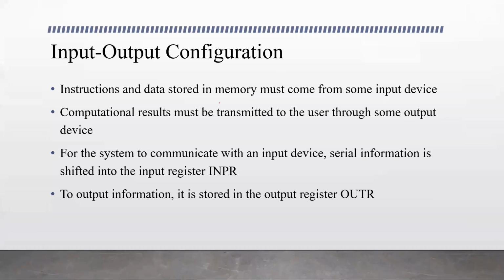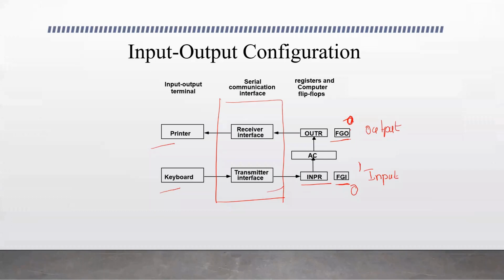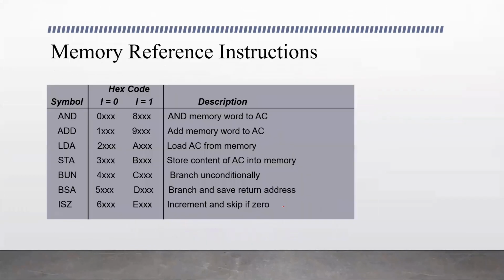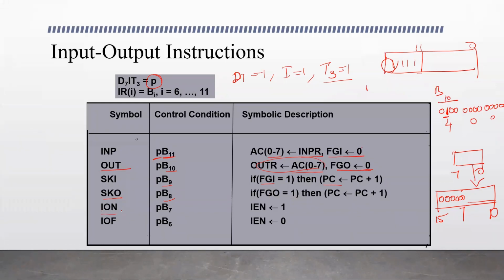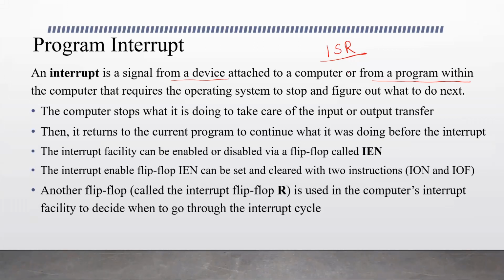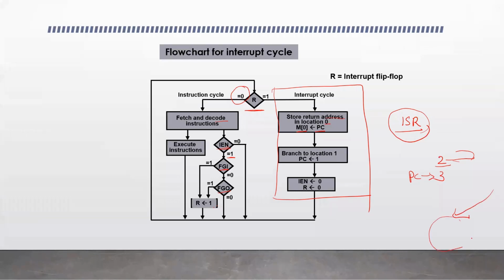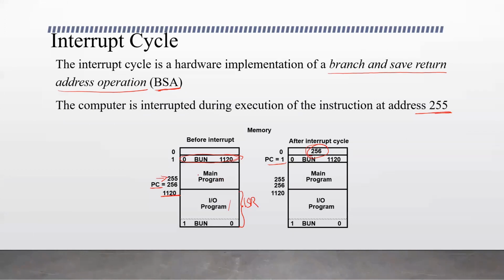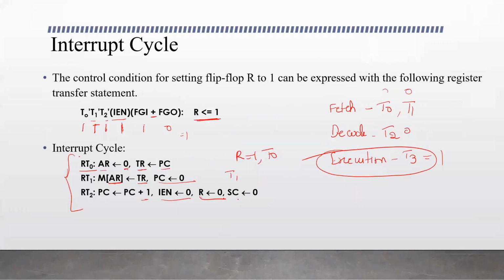JNTUK IICSE CO Input Output Instructions Program Interrupt By Dr Jasmin